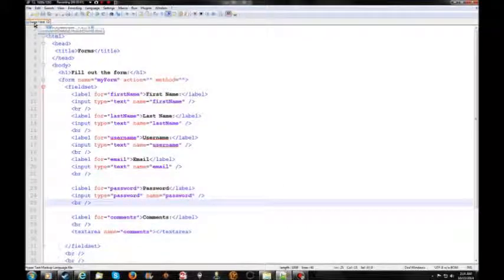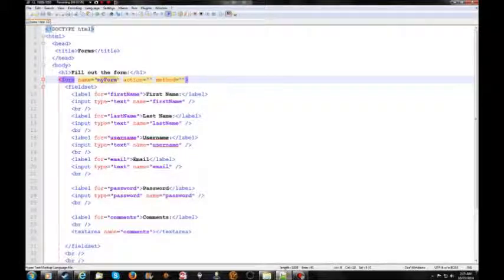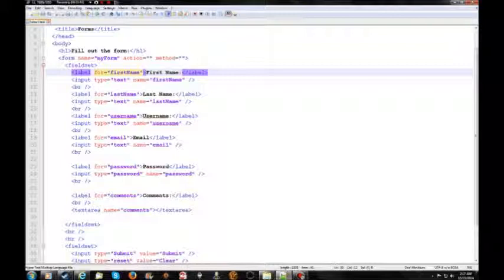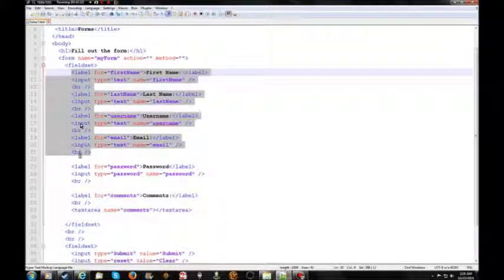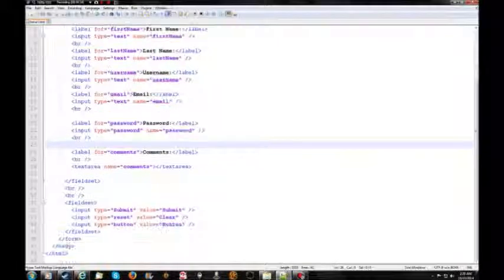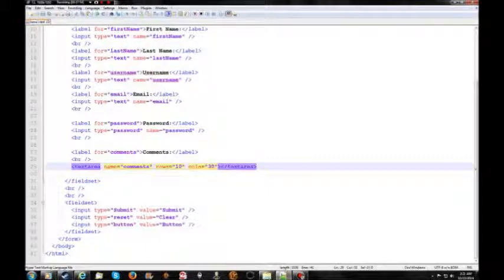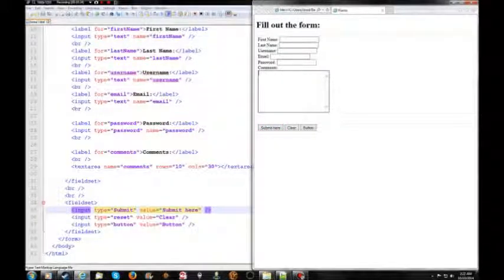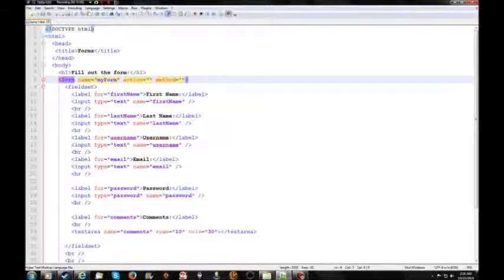HTML Tutorial - Forms Pt.1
iTzRumskii94's HTML Tutorial
In this first video, of a two-part video combination, I will introduce the form tag and some basic input tags that can go within the form, like label, input (text), textarea, and buttons.